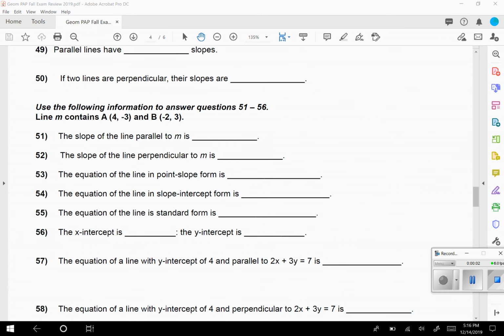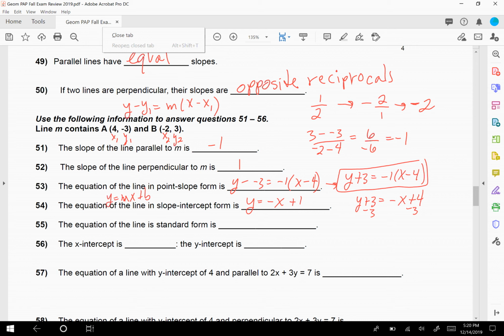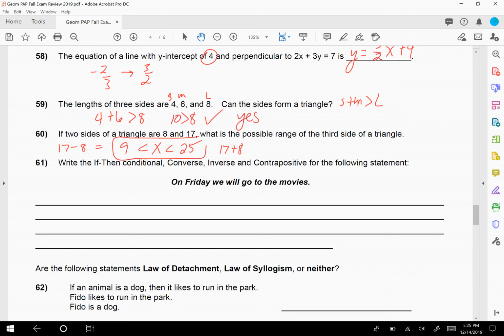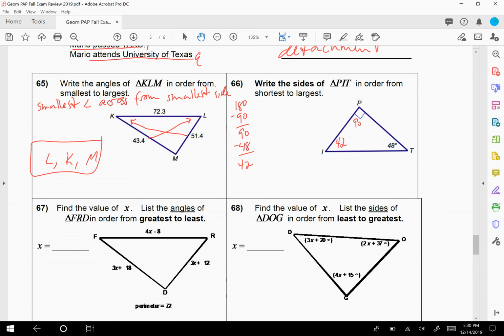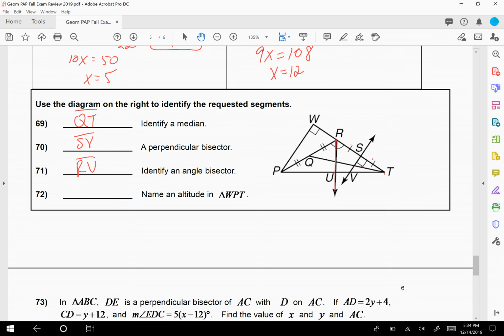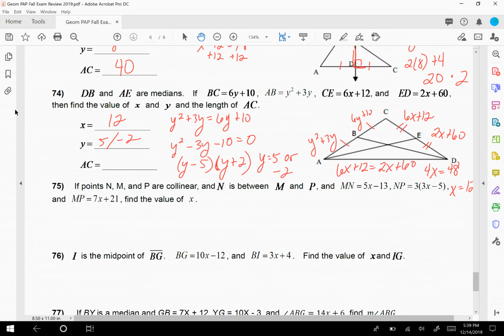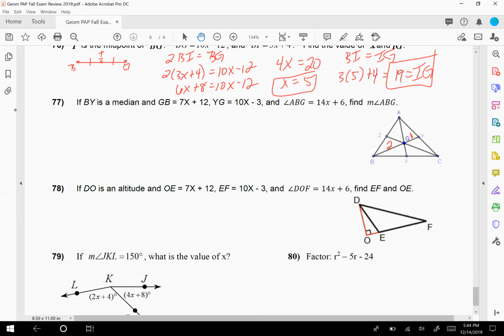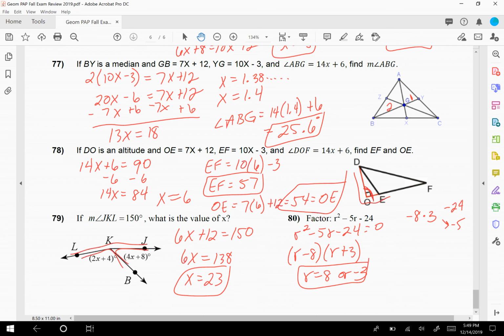pap fall final review pt 2